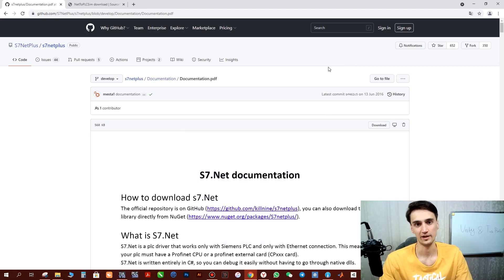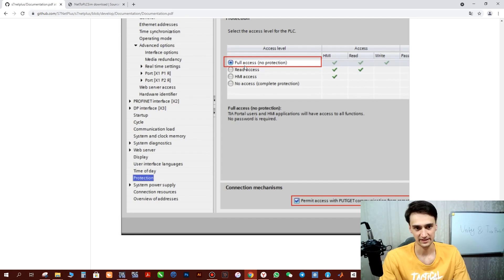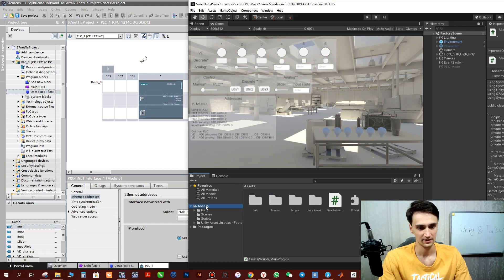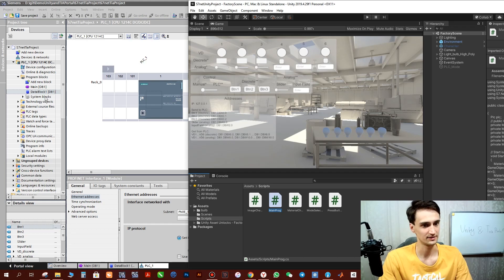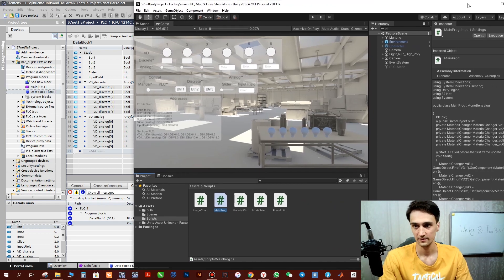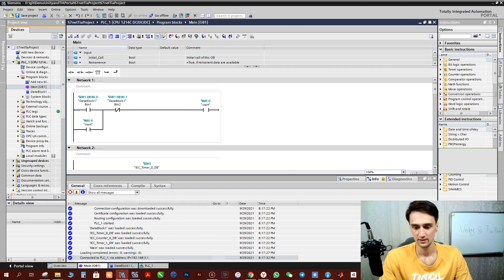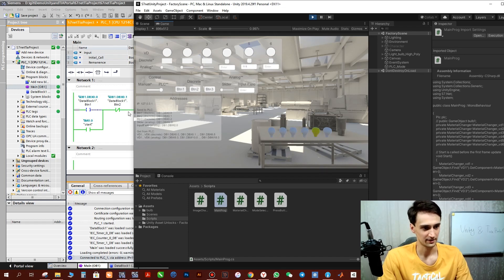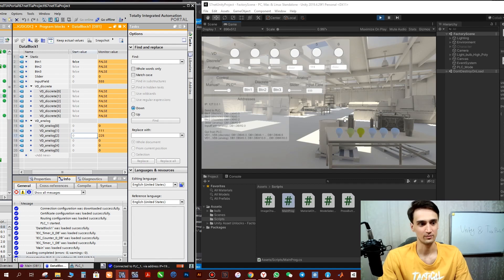Communication between Unity and TIA Portal with S7NetPlus (English)